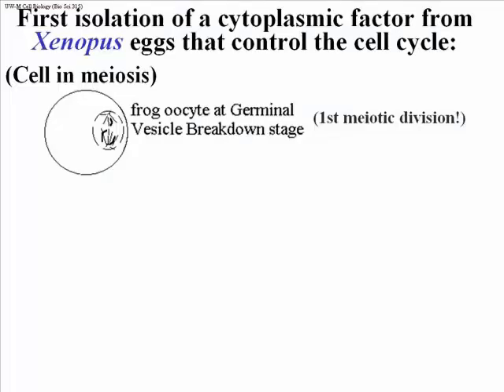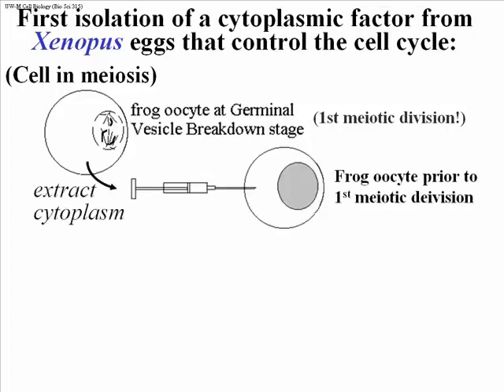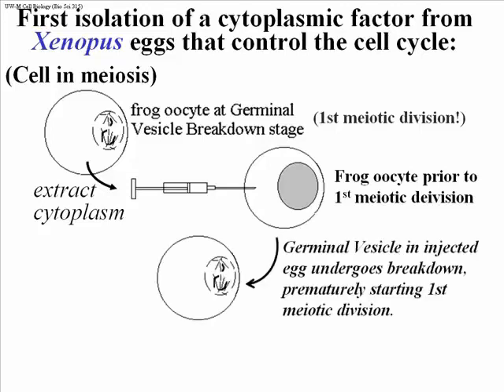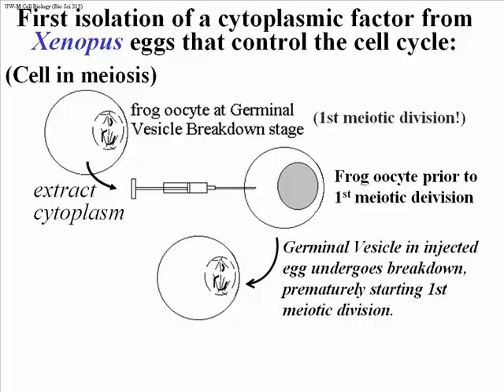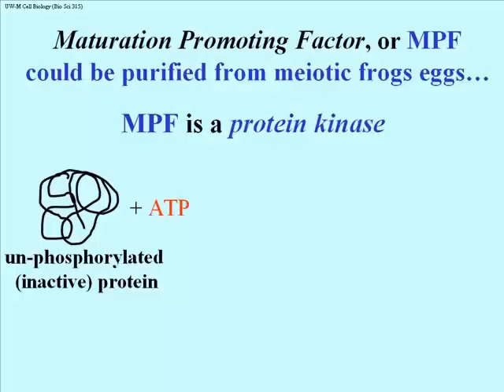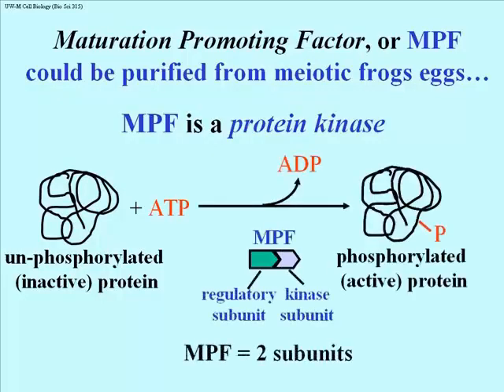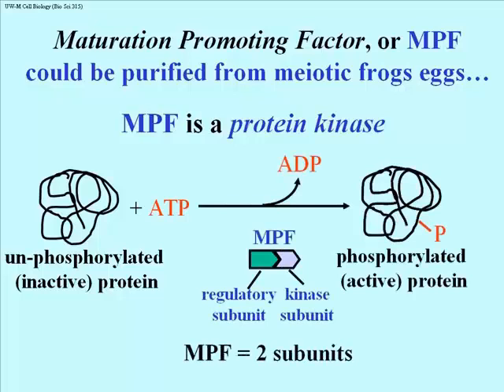342 Discovery of MPF Kinase and Its Role in Meiosis and Mitosis